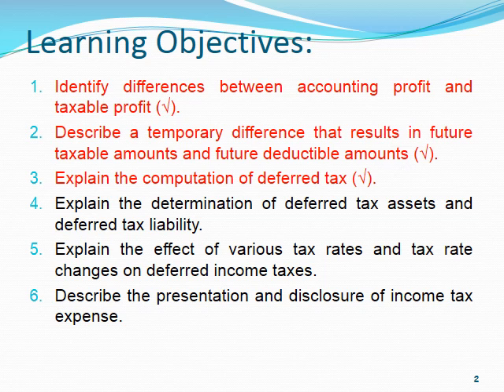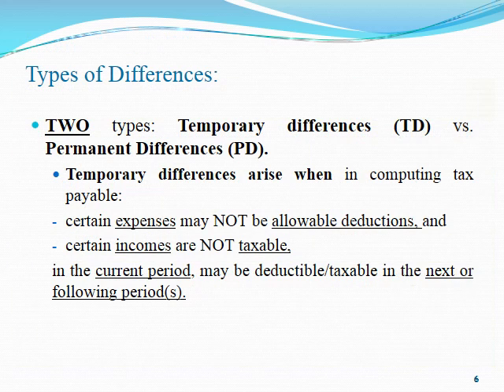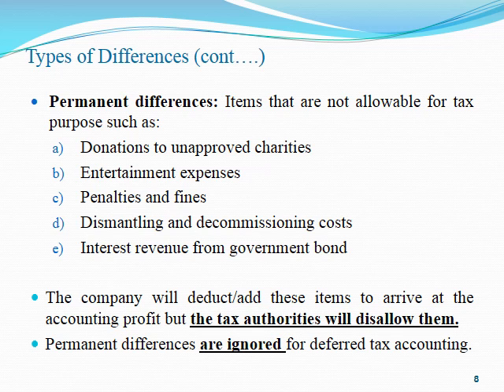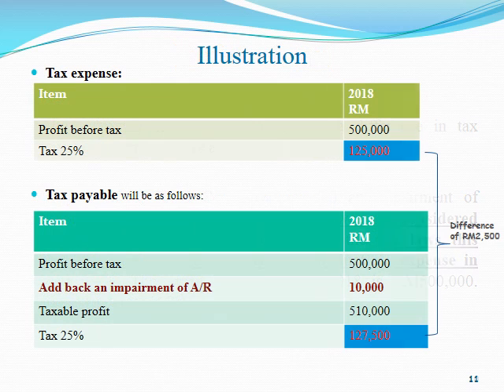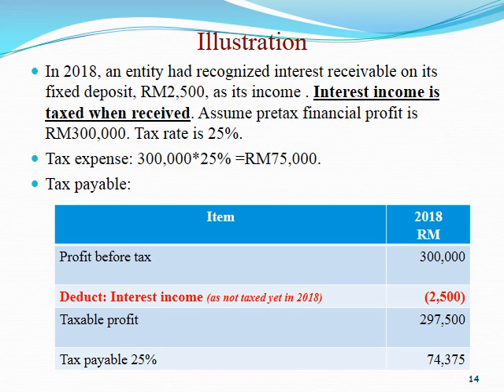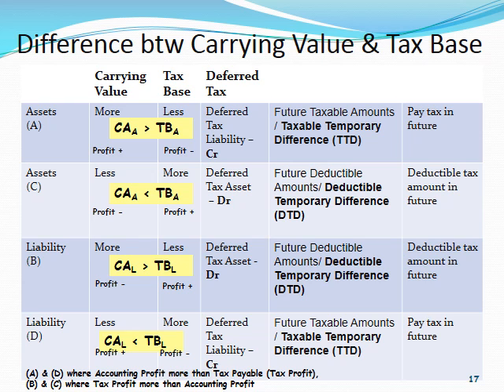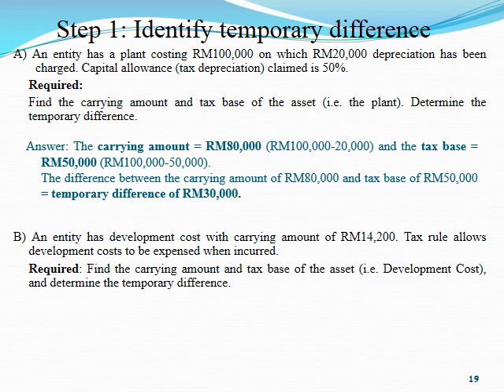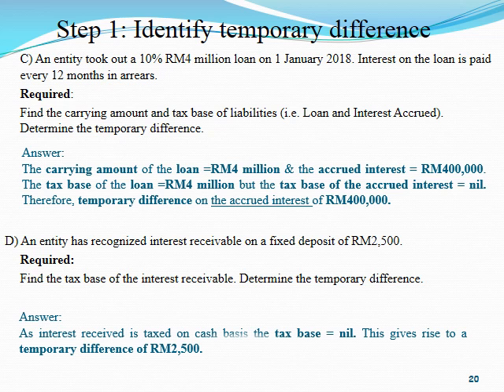Topic 5 Deferred Tax Part 1 Narrated